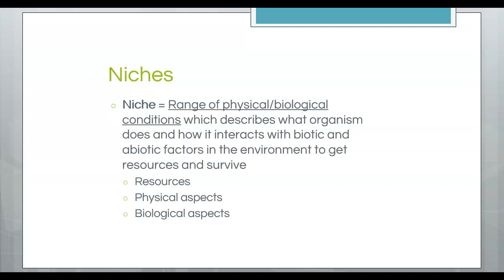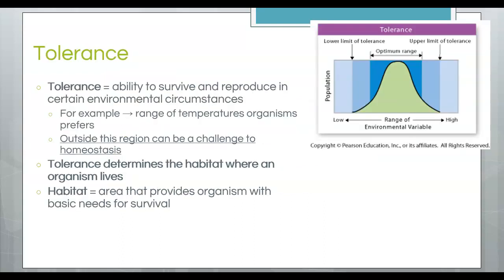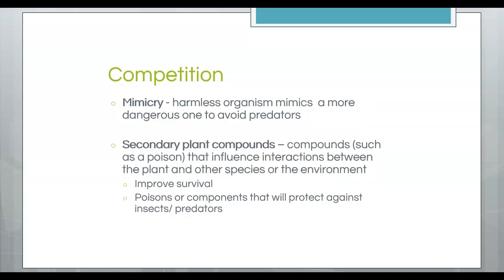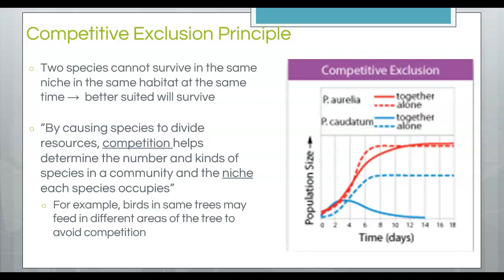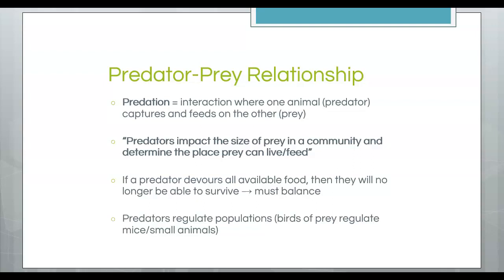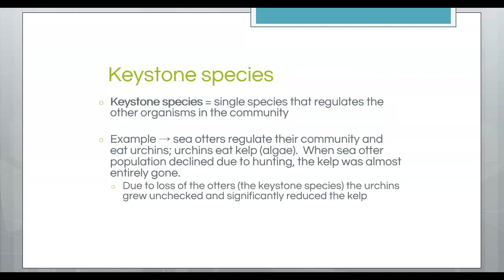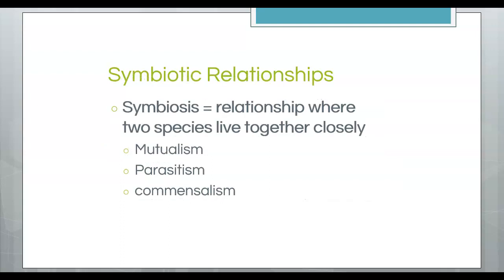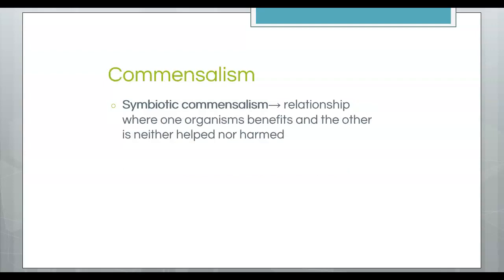Biotic Interactions Notes